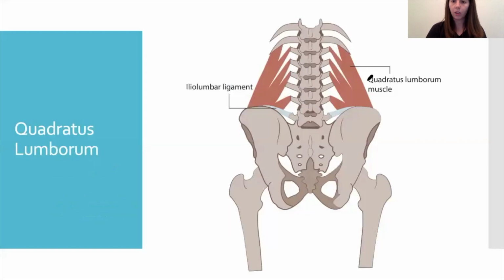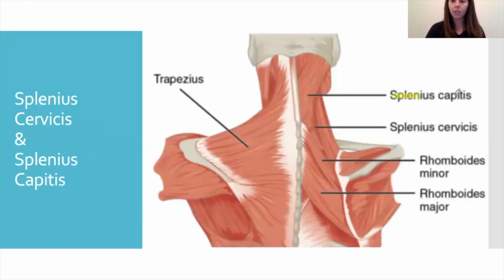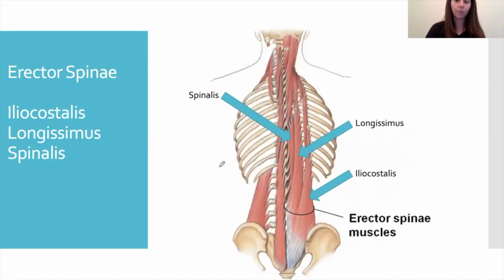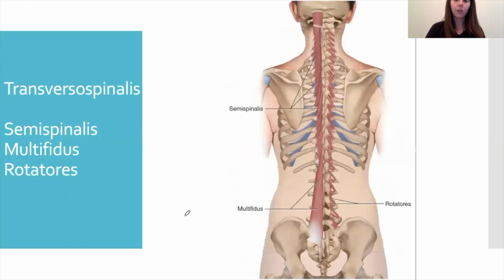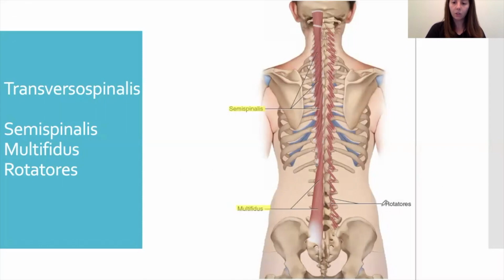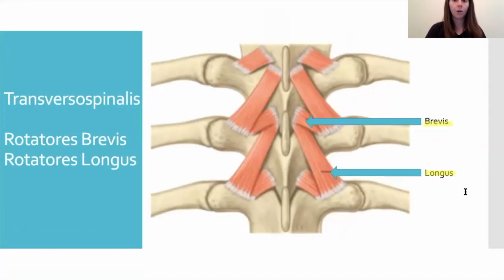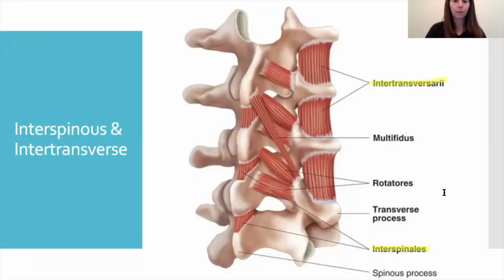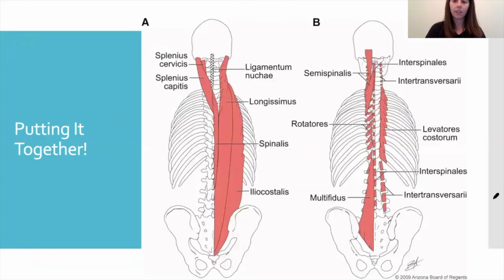9-4 22B Mitchell